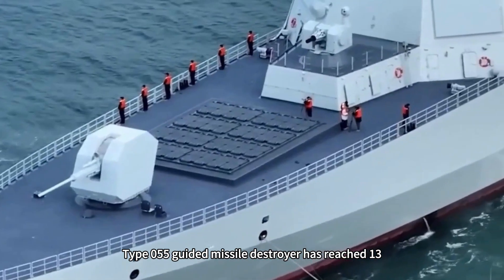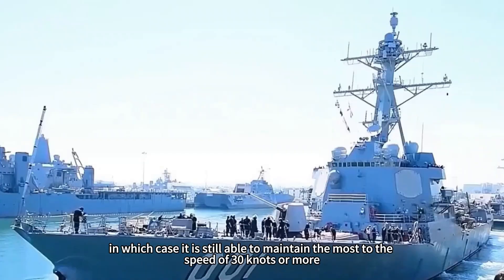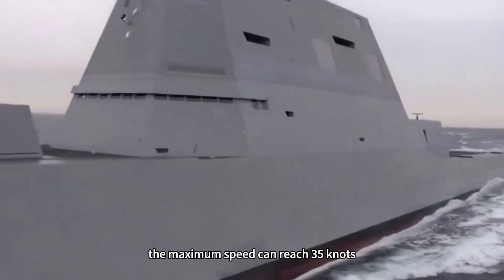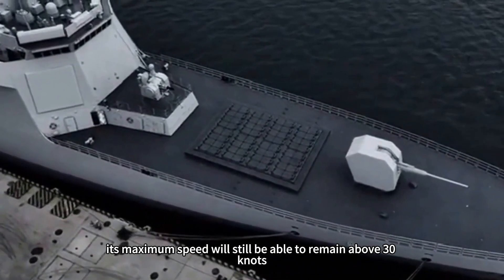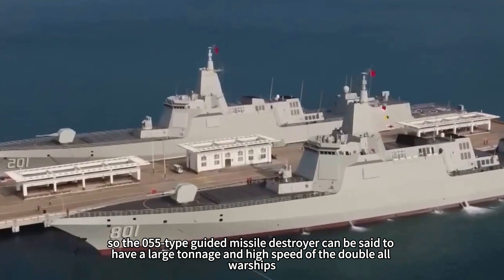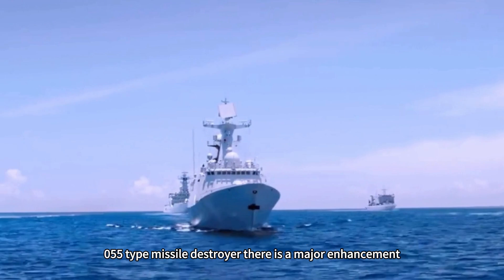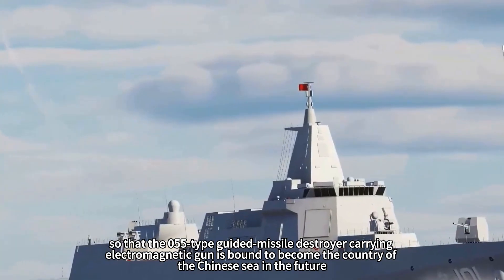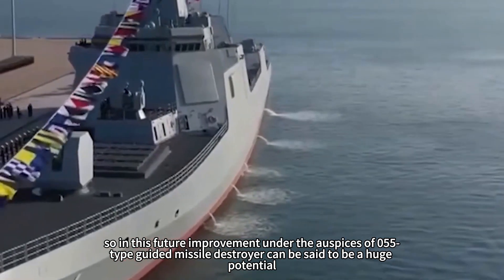055 displacement will be increased to 18,000T in the future and performance will be further improved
After decades of development, China's naval vessels have come out of their own characteristics of the naval development road, which has to be said to China has been commissioned 055 guided-missile destroyer. 055 guided-missile destroyer in the displacement of 13,000 tonnes, compared to China's previous guided-missile destroyer, from the number of tonnage has increased, according to the common sense of the naval vessels, the greater the tonnage, the slower the corresponding speed of the naval vessels under the same power output. The larger the tonnage, in the case of the same output power, the corresponding speed of the naval ship will be slower, but the 055-type guided-missile destroyer has reached 13,000 tonnes of fully loaded displacement, it can reach a maximum speed of 35 knots, the future is to increase to 18,000 tonnes, in this case, it can still maintain the most to the speed of more than 30 knots, then 055-type guided-missile destroyer is how to How does the Type 055 guided missile destroyer do it?